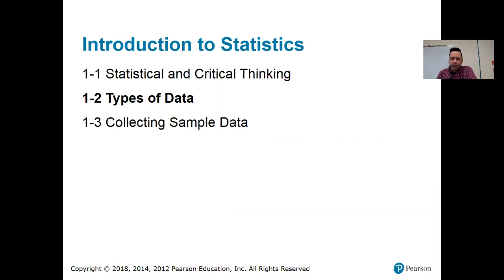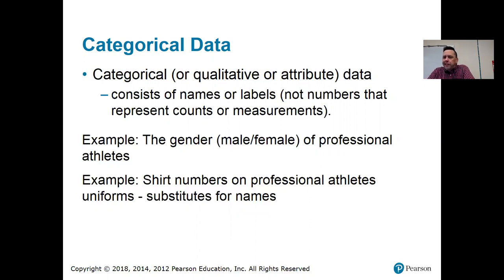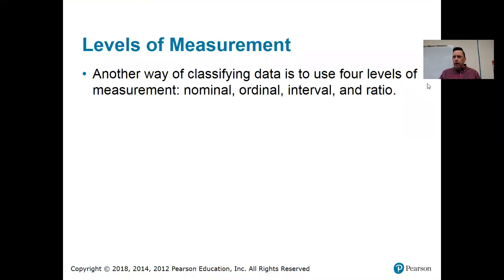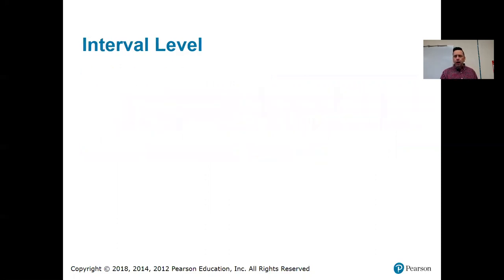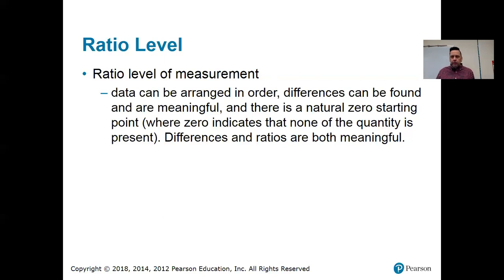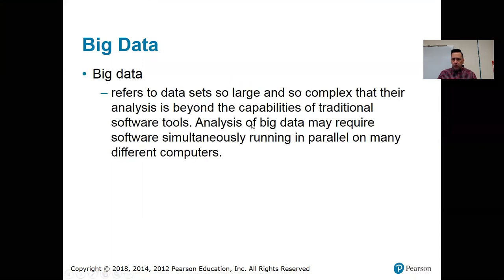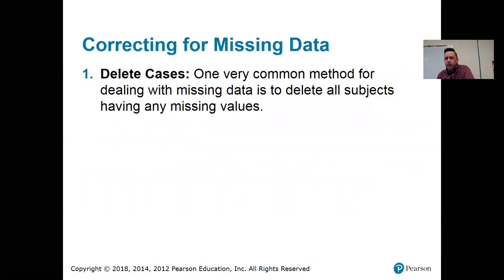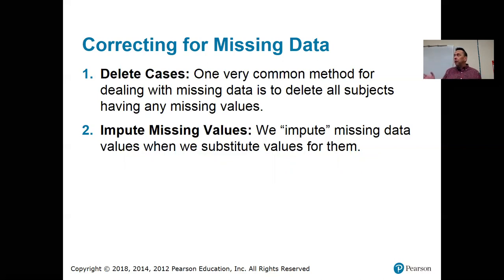1-2 Types of Data